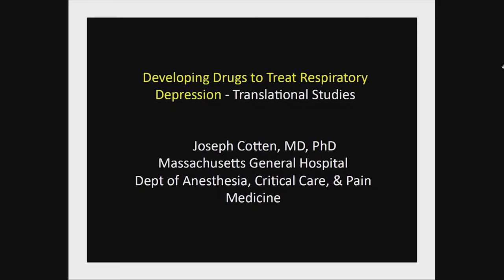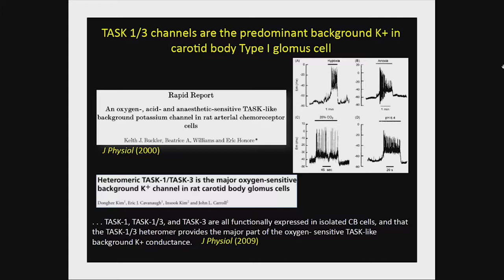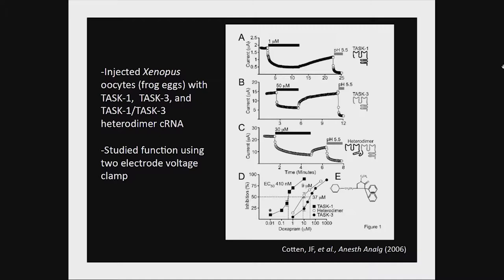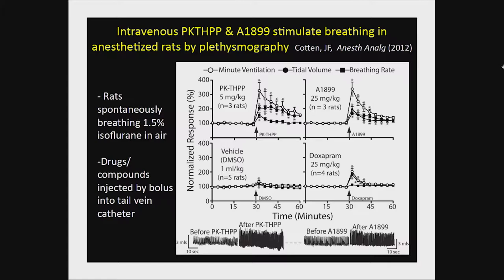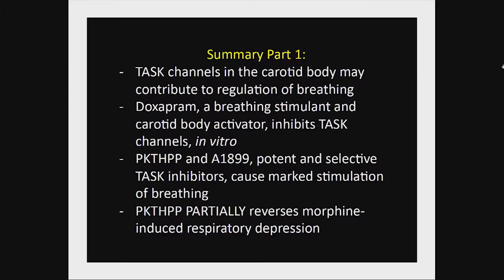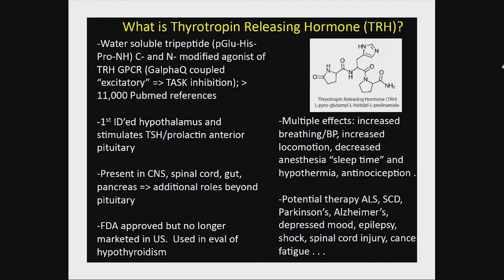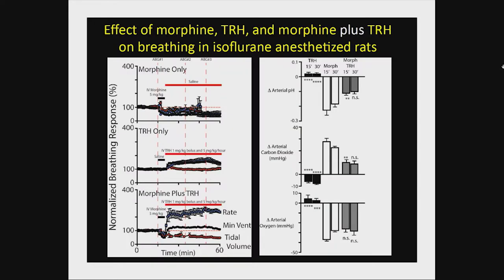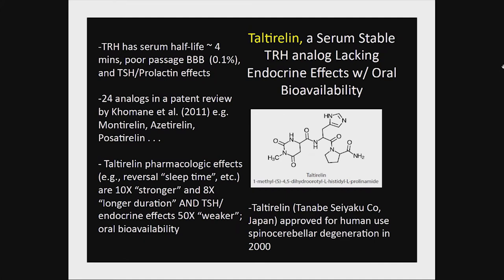Developing Drugs to Treat Respiratory Depression - Translational Studies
Joseph Cotten, MD, PhD
ISAP 26th Annual Meeting
2017